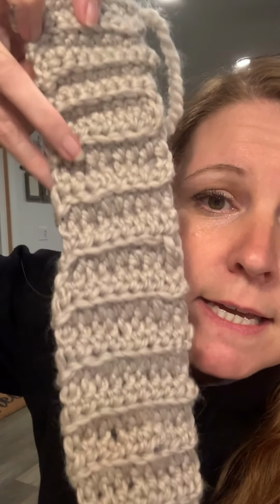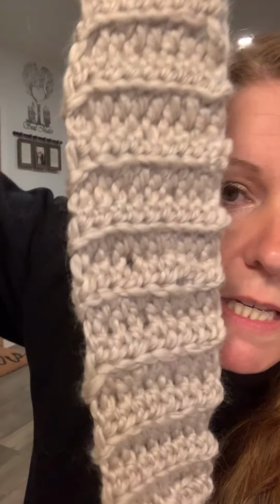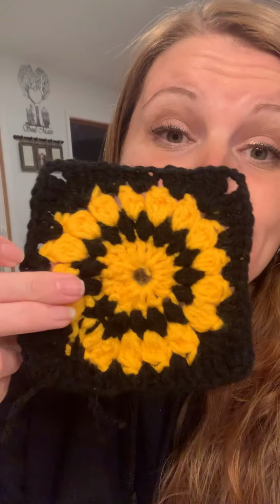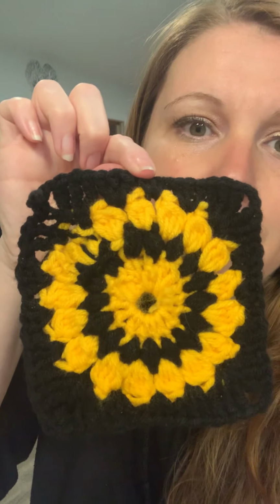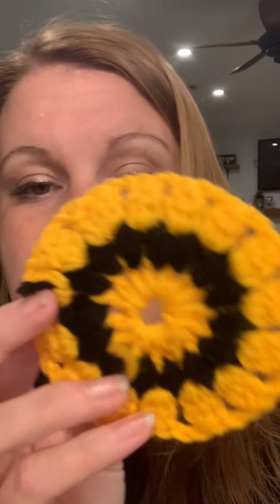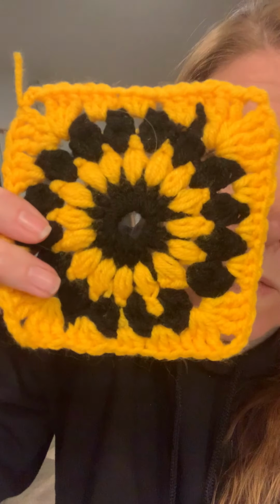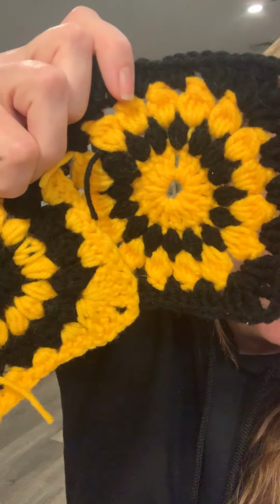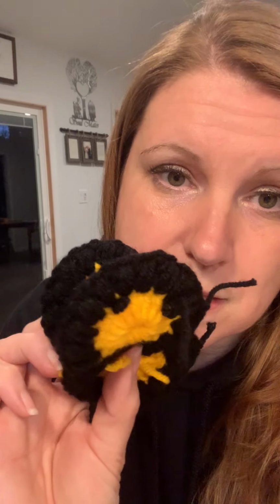Weekend Whaaaat!!!! - Hidden talents